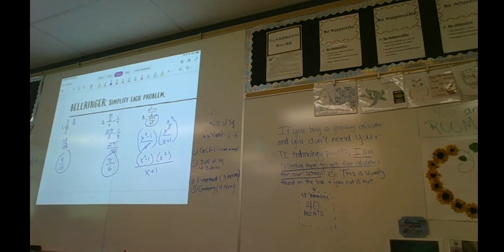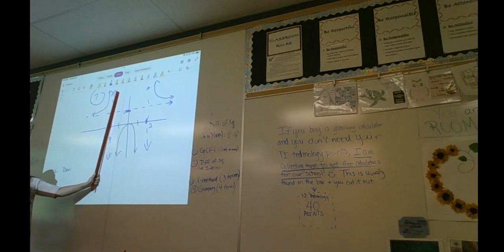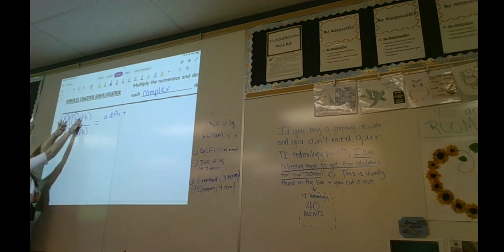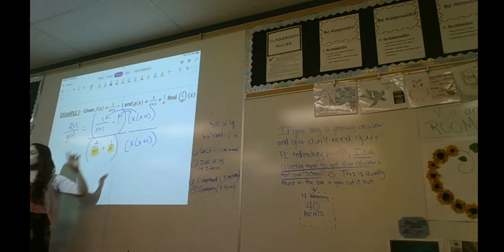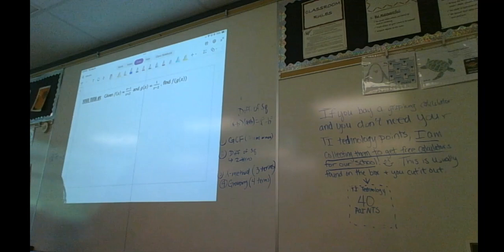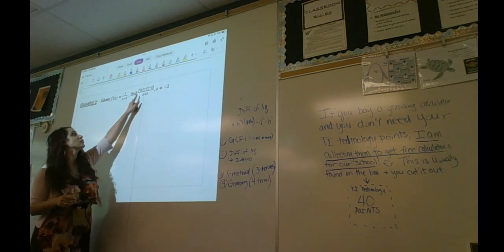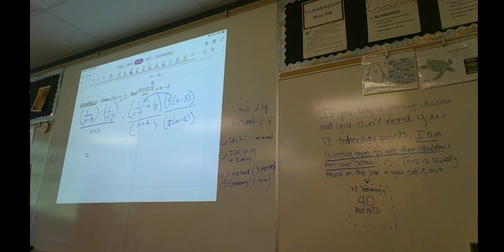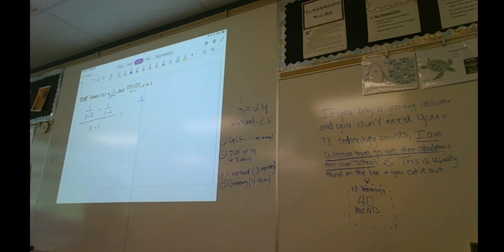Calculus P.3 Day 2 Complex Fractions